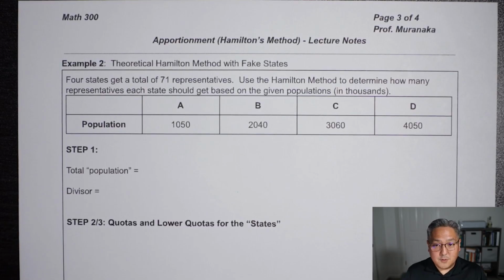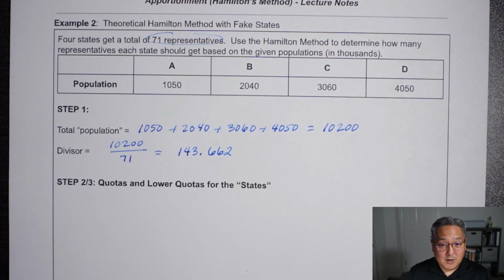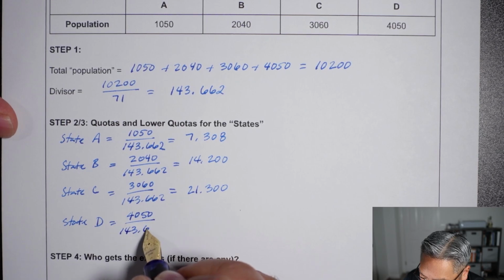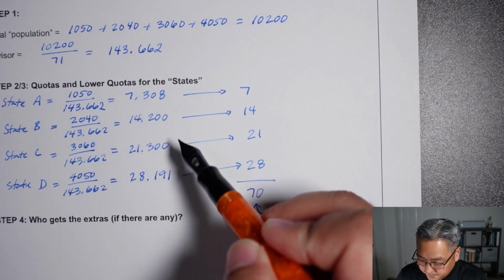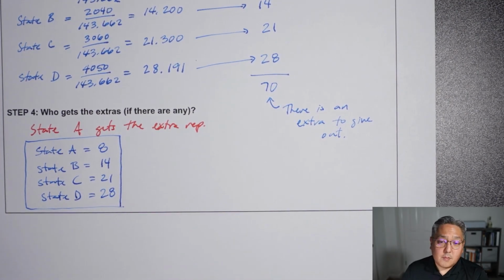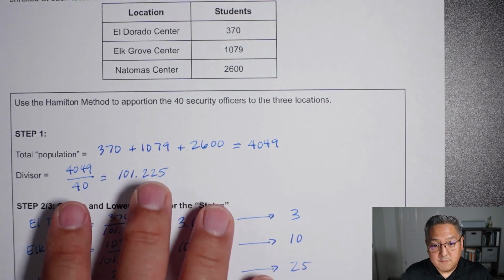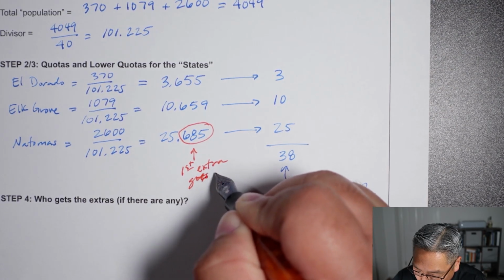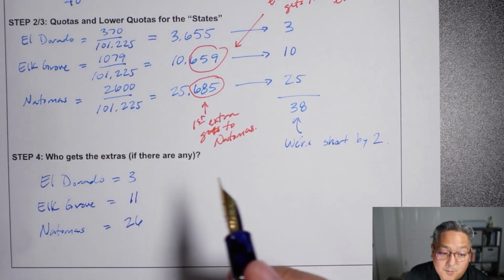03 The Hamilton Method - More Examples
A couple more examples of the Hamilton Method.